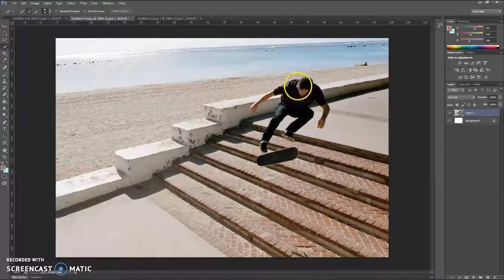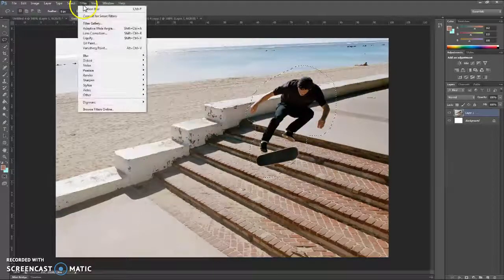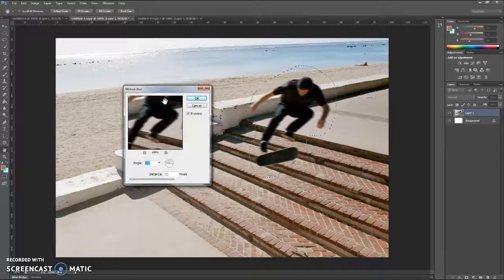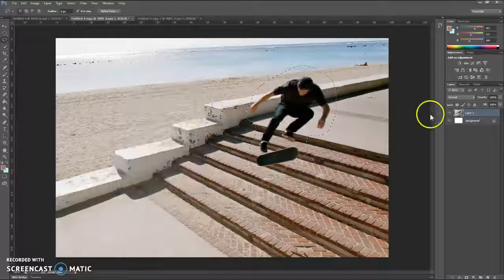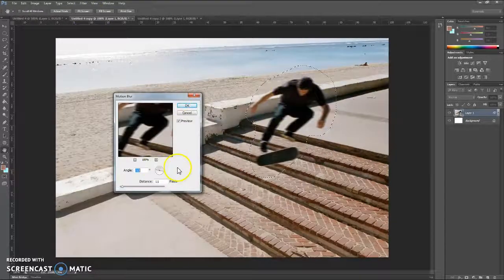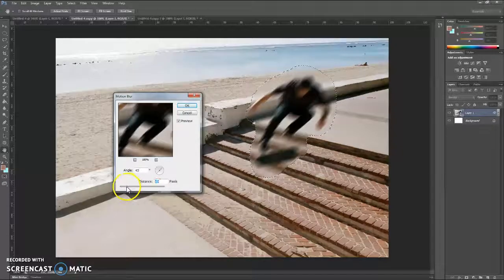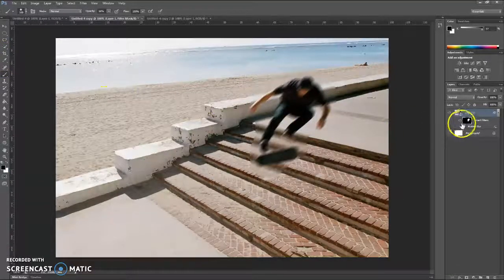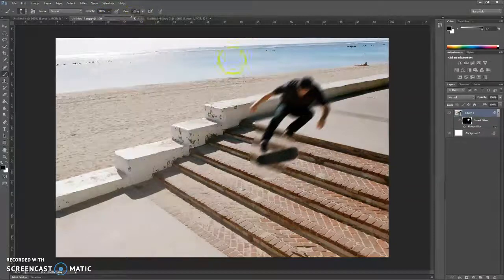Motion Blur Demo